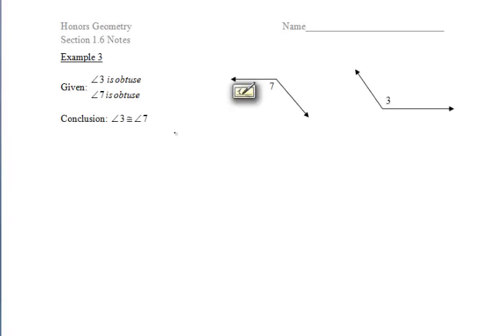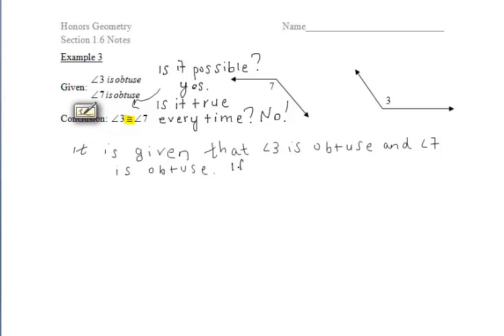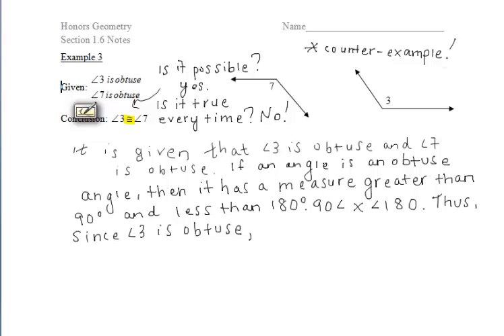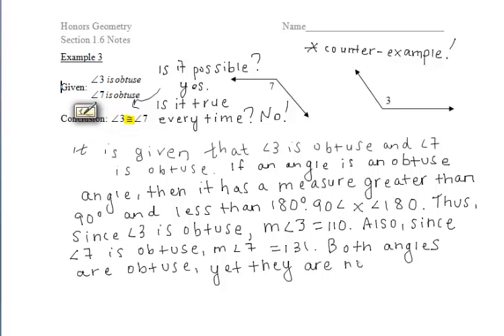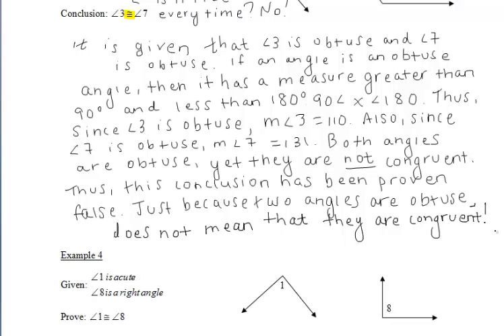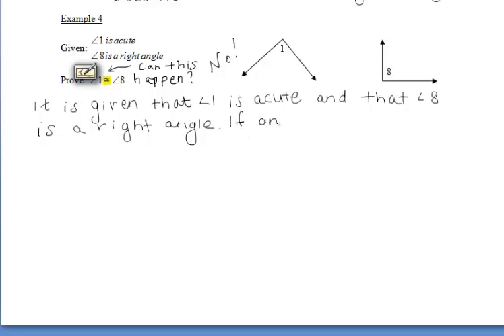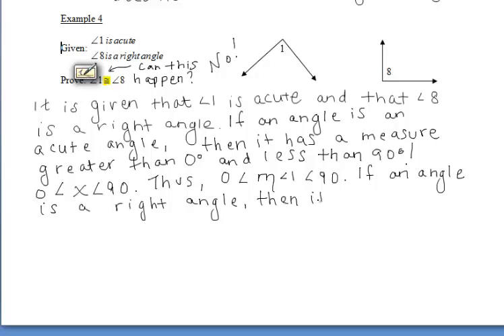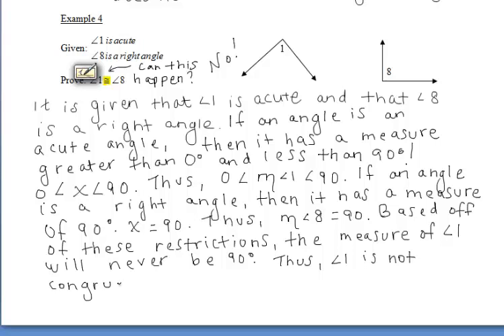HG 1.6 Paragraph Proofs II